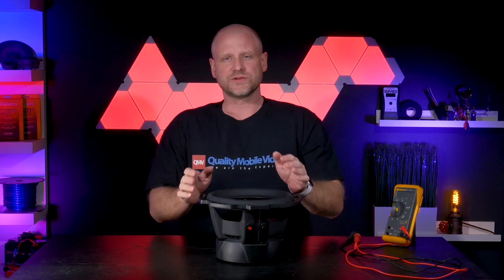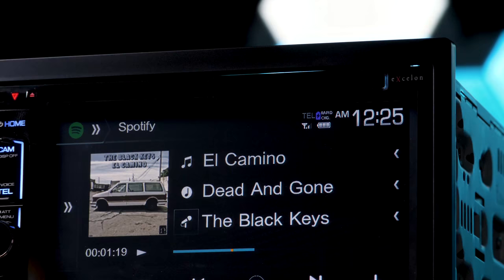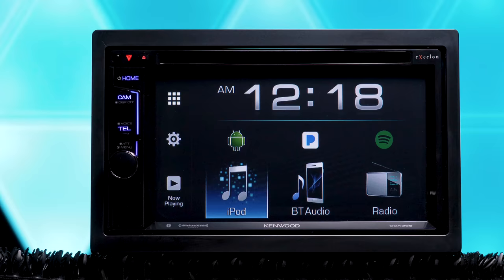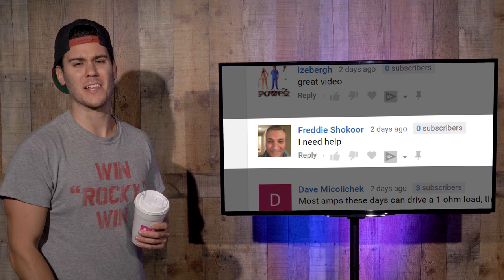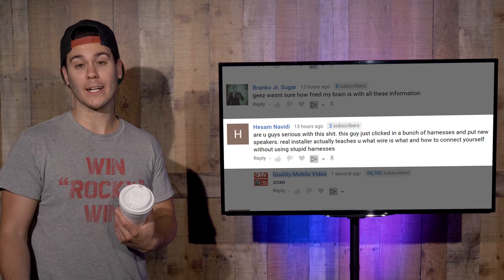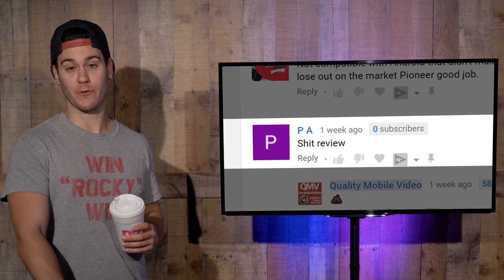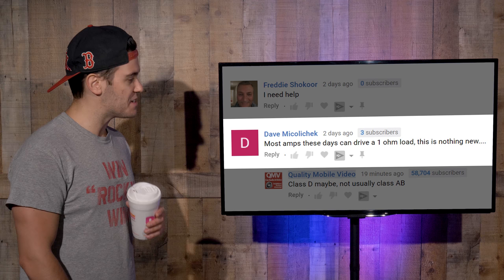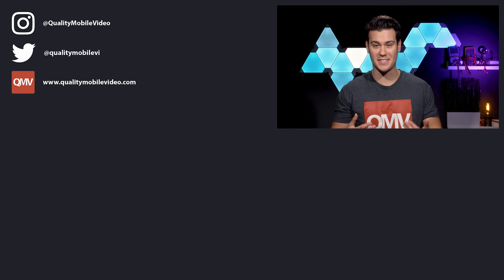QMV Vlog 91: Where Are The Haters???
Check out what we have coming up this week!